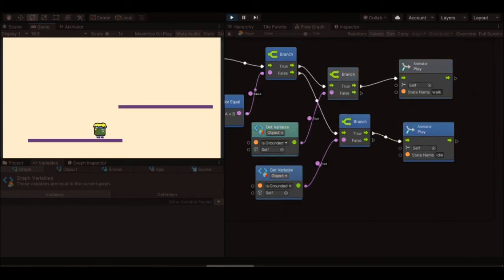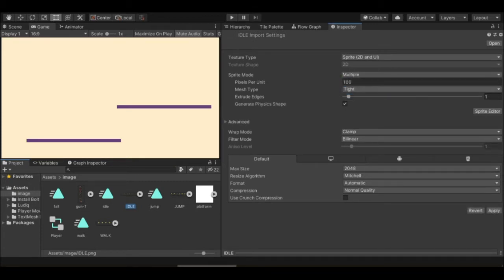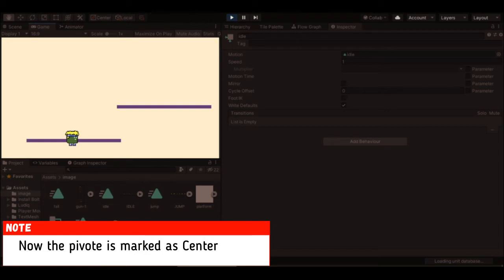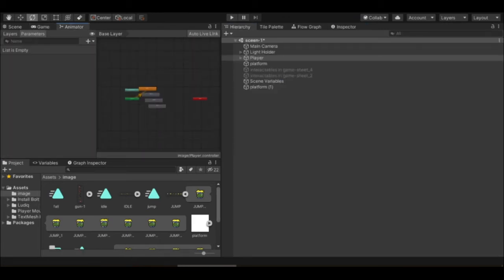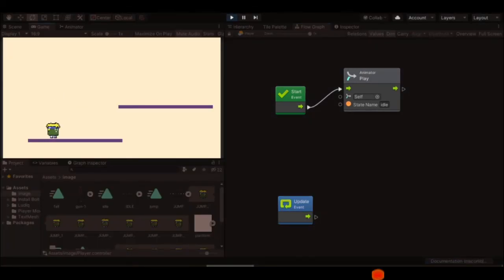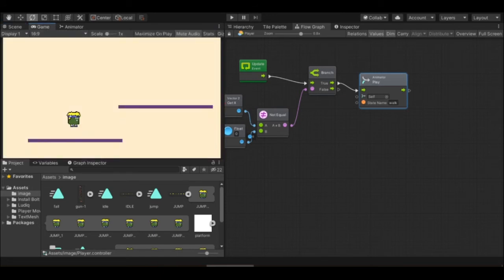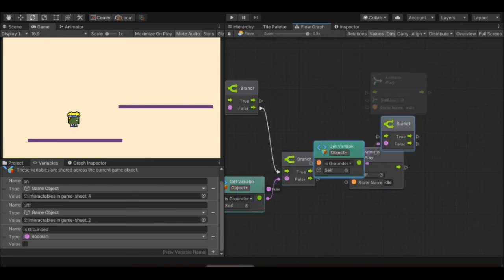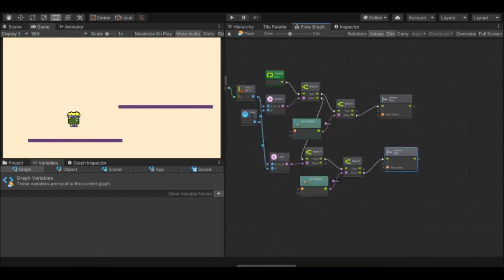unity|2d character Animation using bolt.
hi guys in this video I have created the tutorial to create the character animation using bolt without actually using the graph within the animator
so you can easily animate the character using the bolt.

Unity game development 2d and 3d and Devlogs.

Join into my discard server its currently in the beginning stage

to download the image I'm using here is created by me You can download from here. It will help me a lot

Music in outro this video
Song           You. & I?
Artist           ZEST
Licensed
to YouTube by                    AEI (on behalf of NCS); Featherstone Music (publishing),
                                             and 3 Music Rights Societies